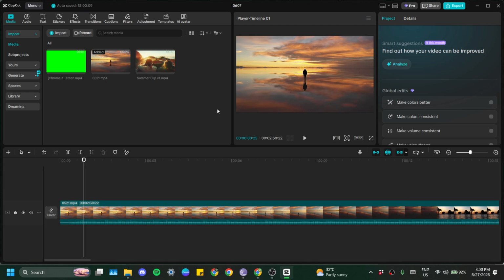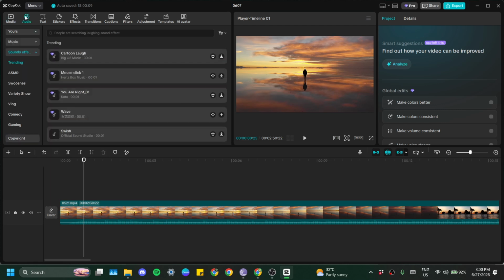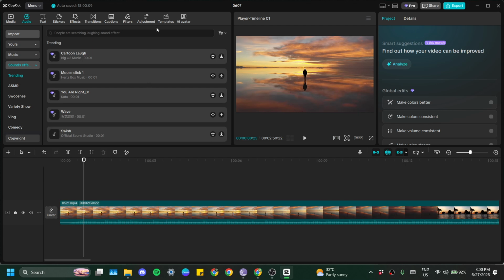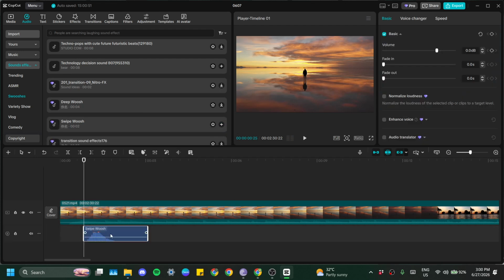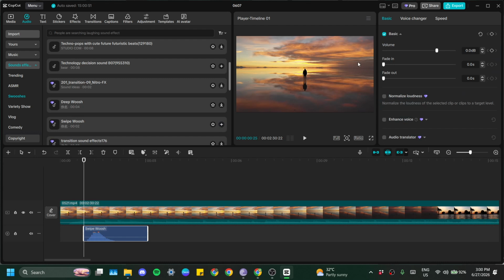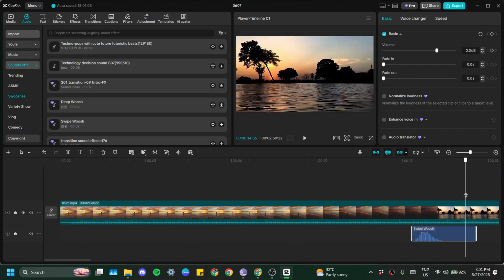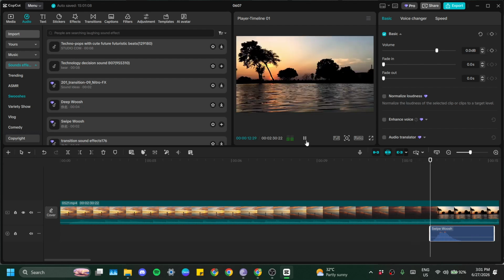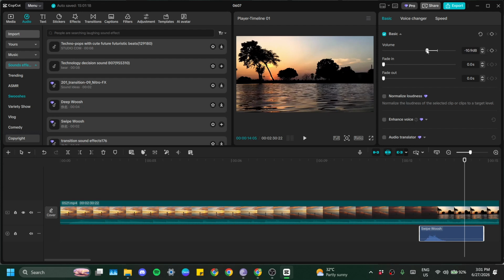How to Add Sound Effects to Your Video on CapCut PC App (2026 Step-by-Step Guide)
Learn how to browse and insert sound effects, adjust volume, trim audio, sync effects with your video, apply fade-in and fade-out, and create engaging videos for YouTube, TikTok, Instagram Reels, Shorts, gaming videos, vlogs, and other social media platforms.